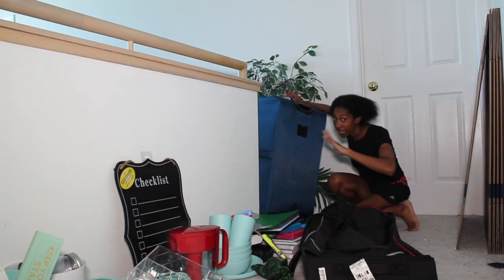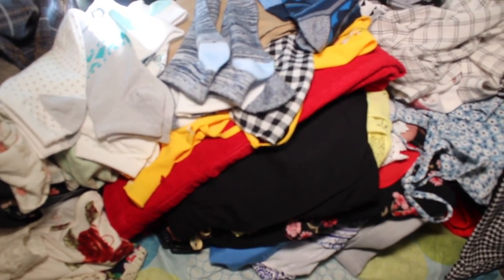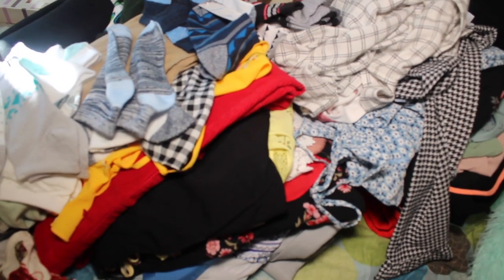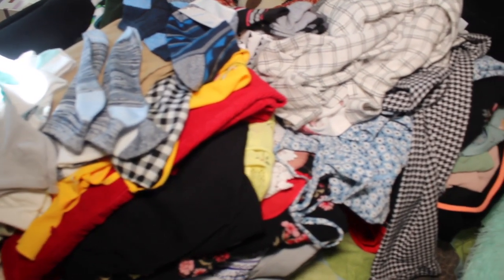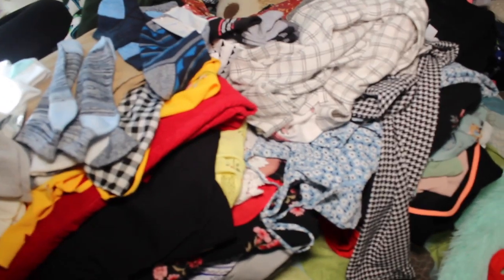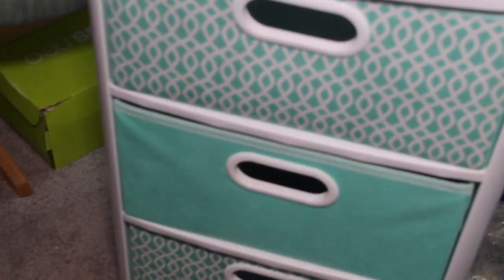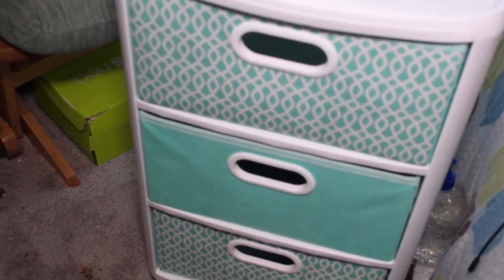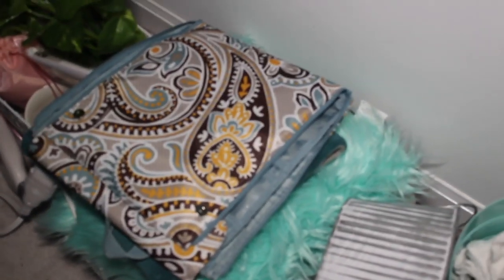Pack With Me For College || ft. Sashka Co.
Thank you to Sashka Co. for partnering with me on today's video.

It's that time of year, it's time to get ready for college! I am flying back to school so, follow me as I pack my suitcases and get boxes ready to be shipped! Soon I will be moving into my dorm room for this year which is absolutely crazy! Summer went by so fast! Thank you so much for clicking on today's video, I really hope you enjoy it!
  I love all of you guys.
    xoxo cherissa

✩Comment any videos you would like to see from me!
✩Poshmark: @clindzay
          ❤︎About Me❤︎
✺Hi friends! I'm Cherissa, a 19 years old college and lifestyle vlogger. I'm a sophomore at Tulane University studying Sociology and Homeland Security. On my channel, I post a ton of lifestyle, college, beauty, fashion, organization and travel videos! Thanks for stopping by! See you again soon!